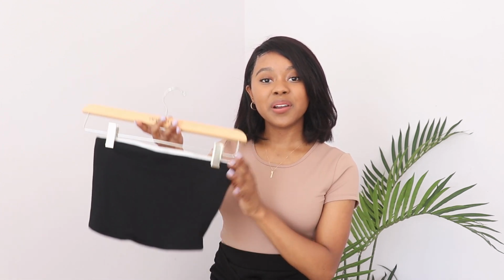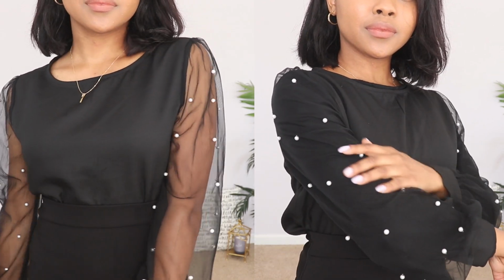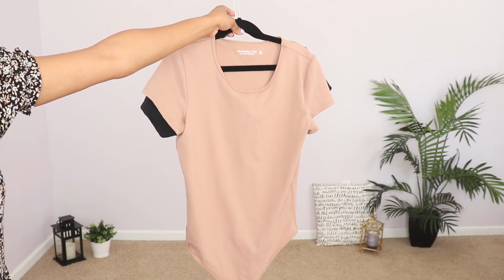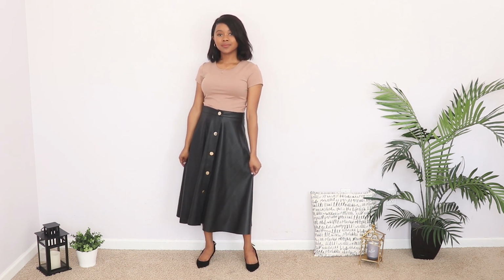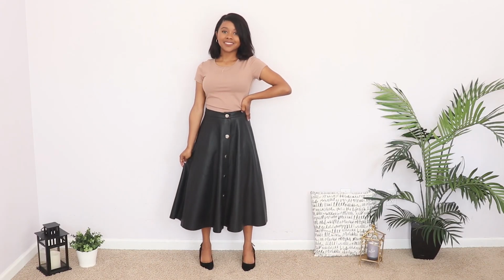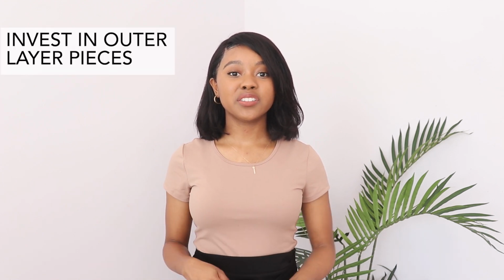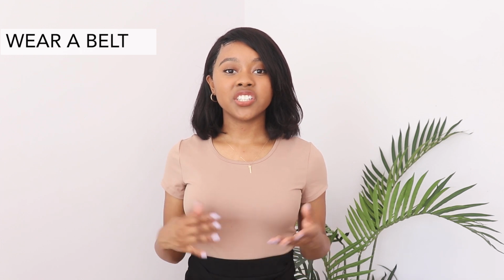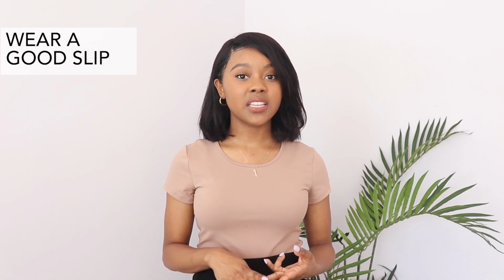Modest Fashion Hacks 💕 How To Dress Modestly & Feminine !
Hello loves! As requested by a lovely subscriber I put together 6 modest fashion hacks Every Girl Should Know with tips on how to dress modestly ! I hope you can use one of the modest fashion tips the next time when creating feminine style outfits ☺️ Be sure to subscribe for more modest dress for women content and how to make your outfit modest inspo  💕 Like this video for another modest clothing hacks video 👍🏾

• Featured Items •
H&M Tube tops

Layering cardigan

Flowy Dress

Maidenform shapewear